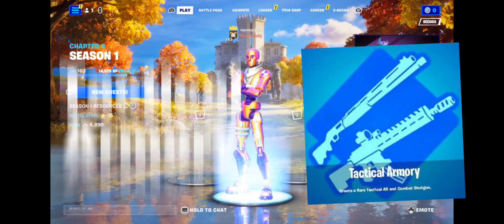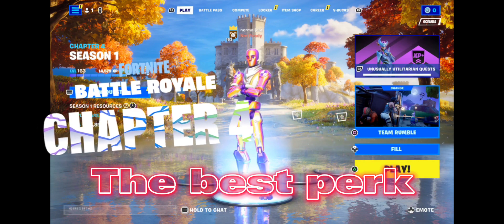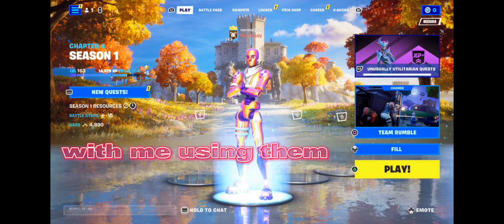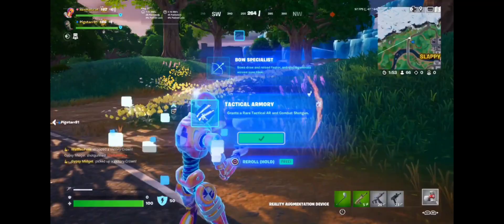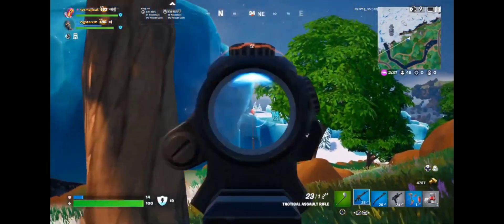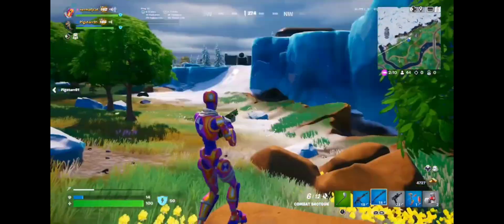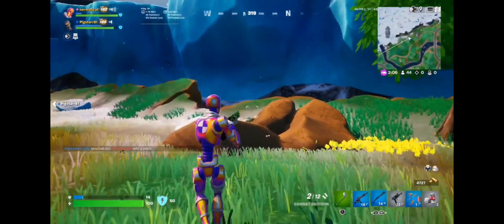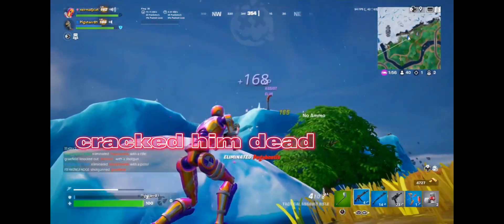Why Tactical Armory is the best perk in Fortnite Chapter 4